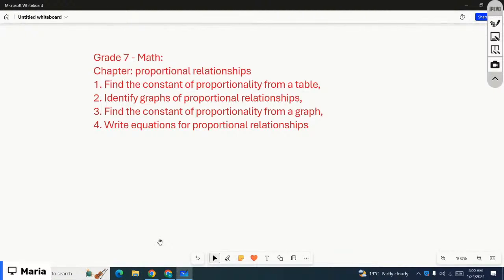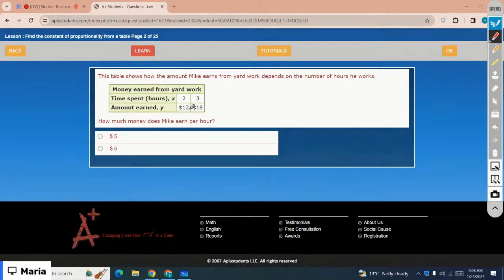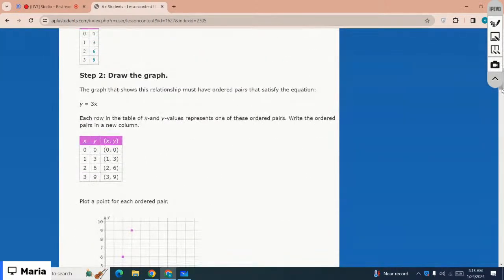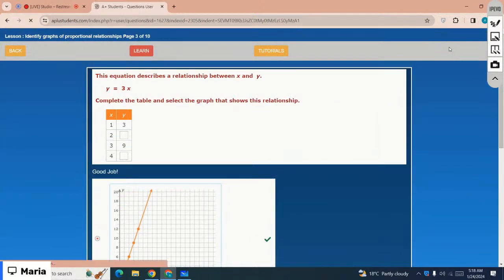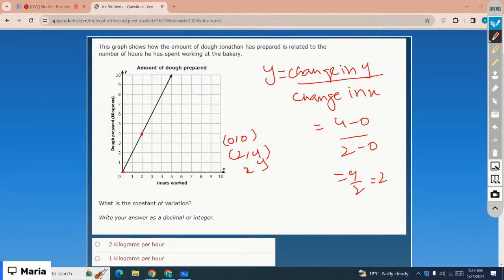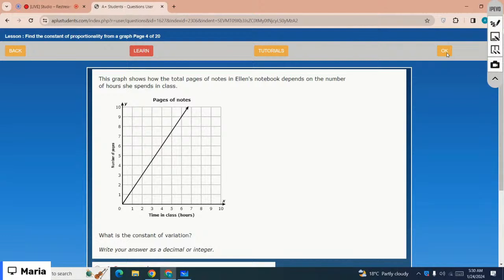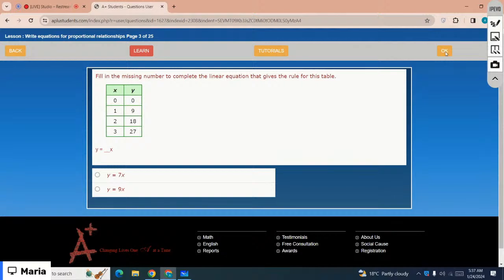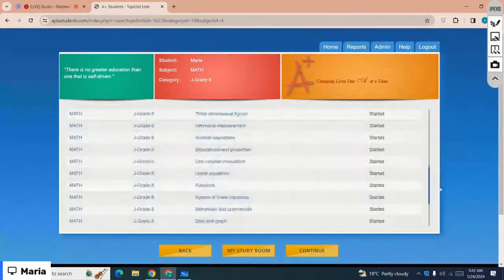Grade 7 - Math: Find the constant of proportionality from a table, Identify graphs of proportion…